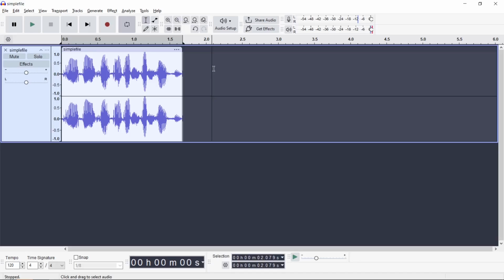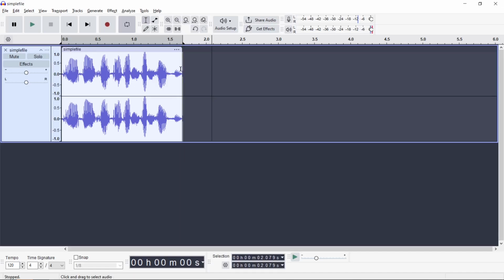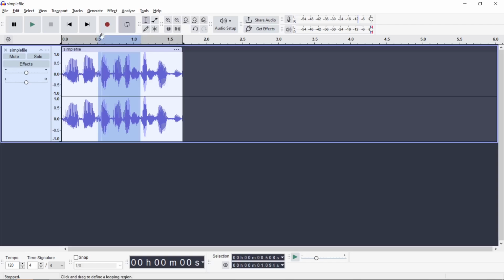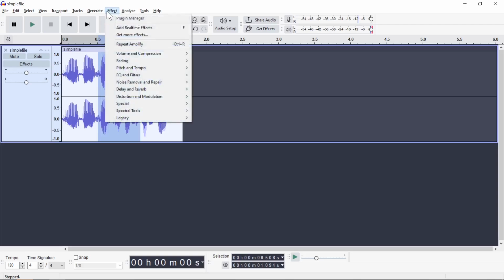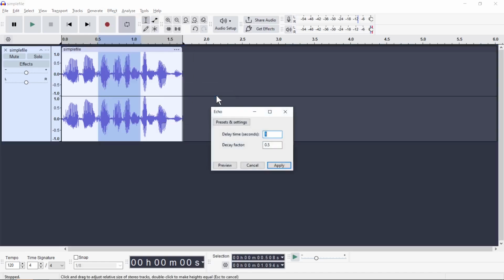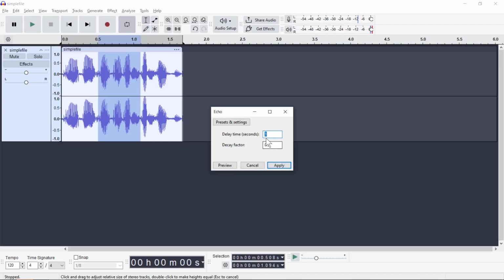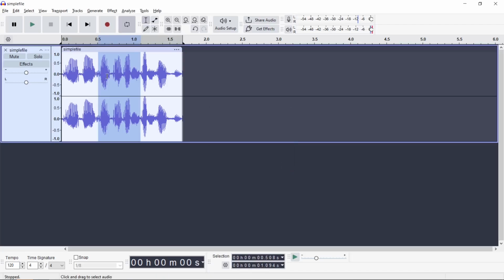How to Add Echo to Audio in Audacity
Learn how to add echo to audio in Audacity using the Echo and Delay effects. Perfect for vocals, music, or sound design.

Audacity makes it easy to add echo to audio, giving your sound depth and atmosphere. This effect is often used in music production, podcasts, or voice effects to simulate space, distance, or dramatic emphasis. Audacity offers two main tools: the Echo effect (simple repeated delays) and the Delay effect (for more advanced control).